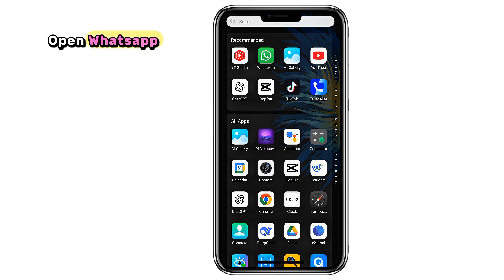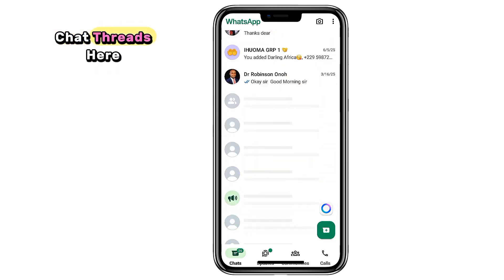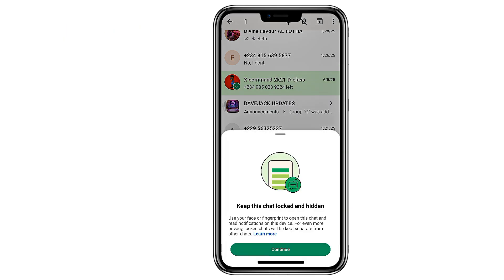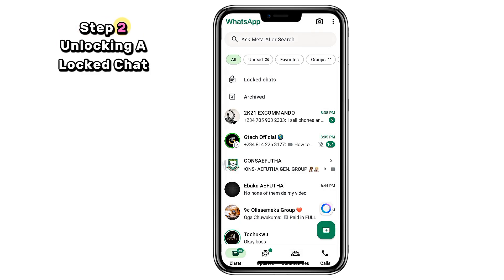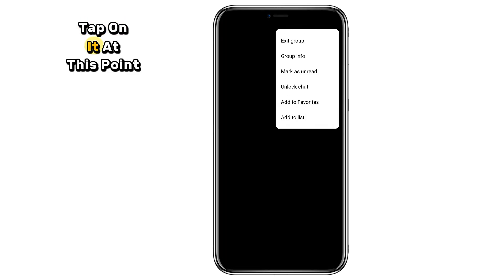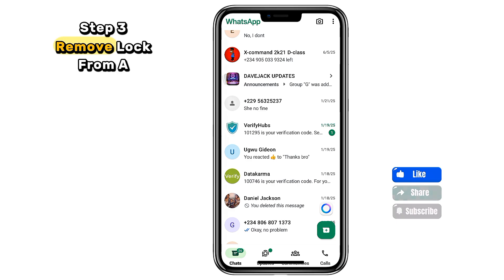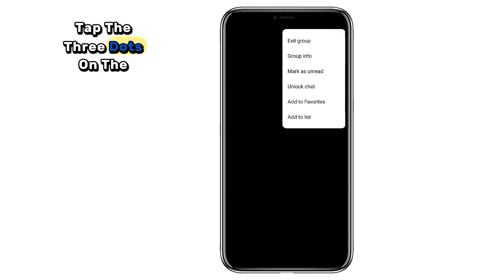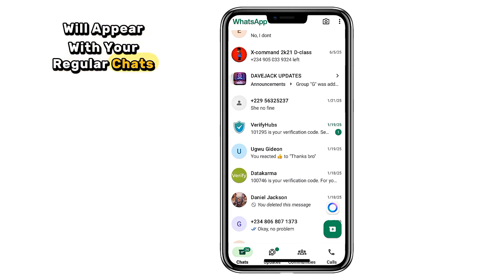How to Unlock Locked Chats on WhatsApp (2025 Easy Guide)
Locked a chat on WhatsApp and don’t know how to unlock it? Don’t worry — this step-by-step guide shows you exactly how to unlock any locked chat on WhatsApp in seconds.

Whether you’re using a fingerprint lock or screen password, this 2025 tutorial makes it super easy to manage your chat privacy like a pro. Learn how to access locked chats, remove the lock, and understand where to find them inside the app.

✅ Works on the latest WhatsApp version
✅ Perfect for both Android & iPhone users
✅ No third-party apps needed